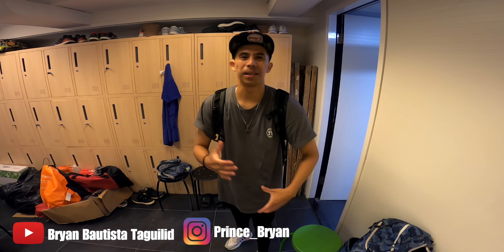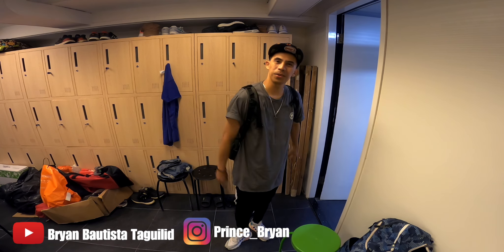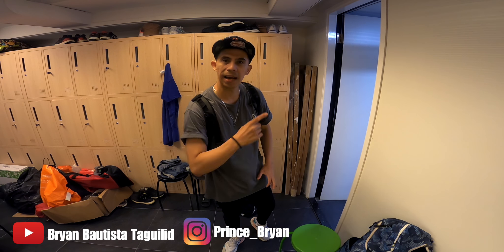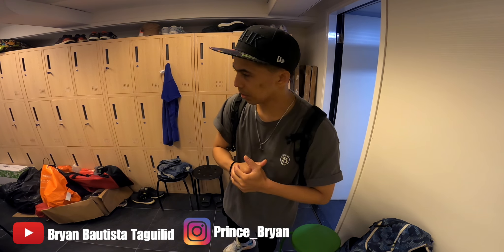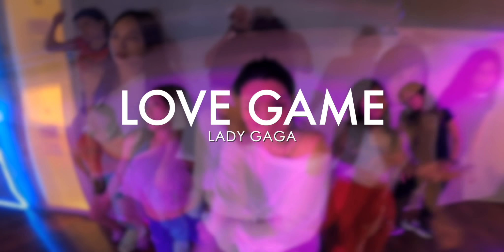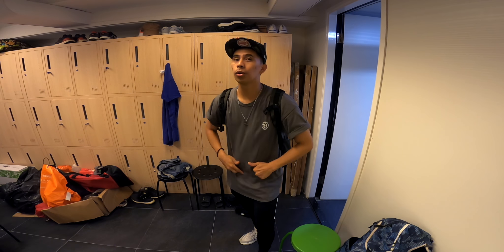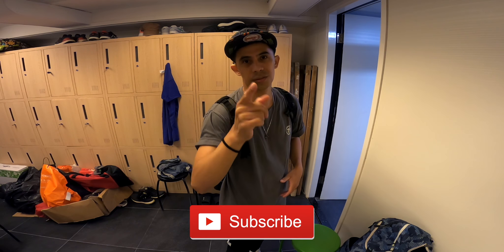LOVE Game - Lady Gaga / Bryan Taguilid Choreography / Sexy Dance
hey guys, Its been a while...sorry for taking so long to make a new Dance Tutorial for all of you...we just recently reopened our studio so im sorry. anyway,,,heres my new dance tutorial, Hope you all like it...

MUSIC
LOVE Game - Lady Gaga

prince_bryan